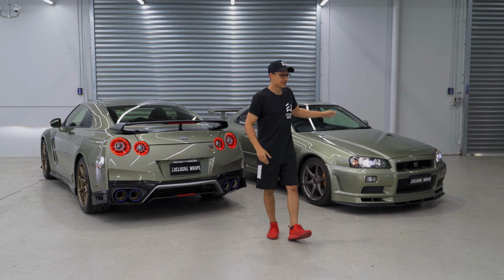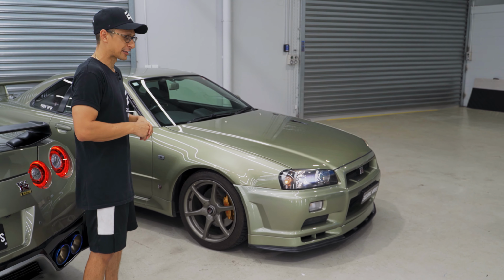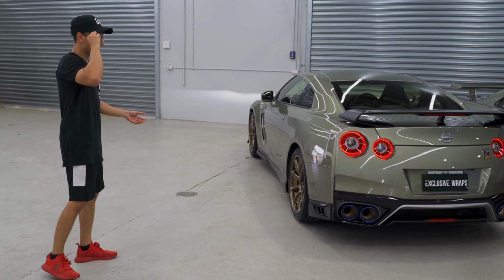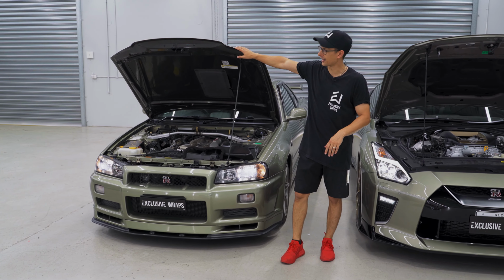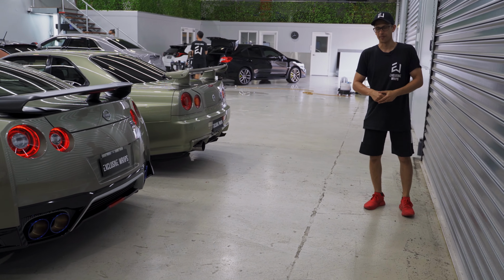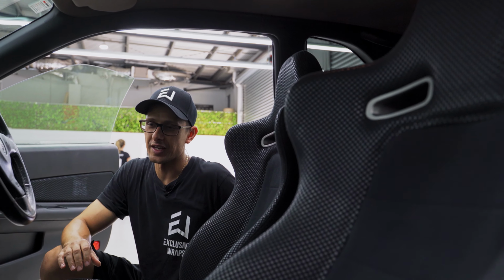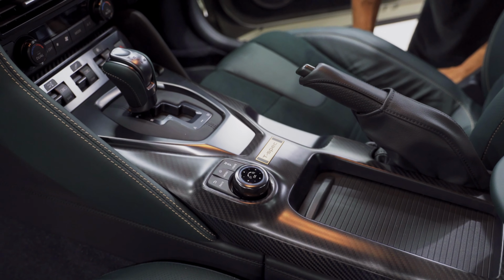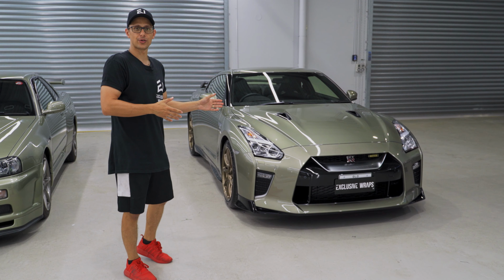2 x Millennium Jade GT-R's | R34 Nissan Skyline GT-R V-Spec II Nur | R35 GT-R T-Spec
2 x Millennium Jade GT-R's!
Which GT-R is your favourite? 😍

You don't often see a Millennium Jade GT-R let along 2 and the fact that the paint still matches even 20 years later is amazing!

To make this an even rarer combo the R34 is the GT-R V-Spec II NUR which Nissan only made 156 in this variant.

The Nissan GT-R T-spec represents the GT-R’s philosophy of leading and shaping the times and is inspired by the words trend and traction. Only 50 models will be coming to Australia.

To keep the brand new Millennium Jade paintwork on the T-Spec protected, its come in to get full Xpel Ultimate Plus Paint Protection Film + Xpel Fusion Ceramic Coating applied to the entire car.